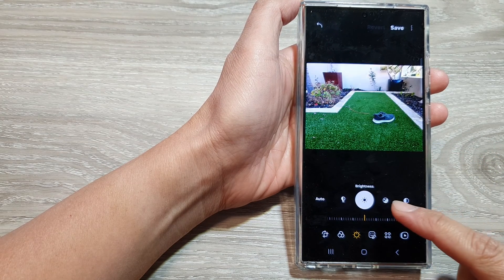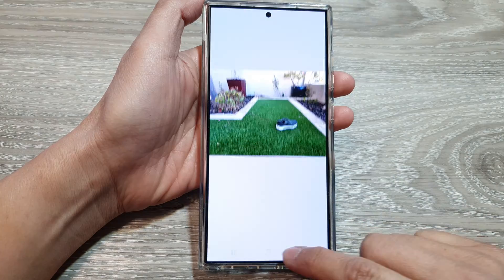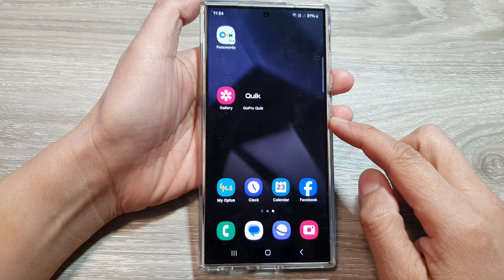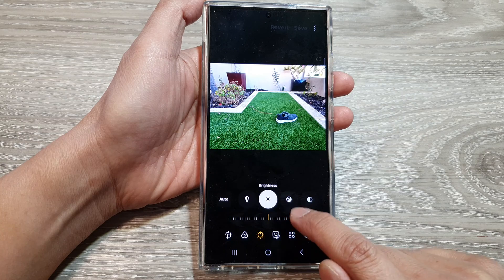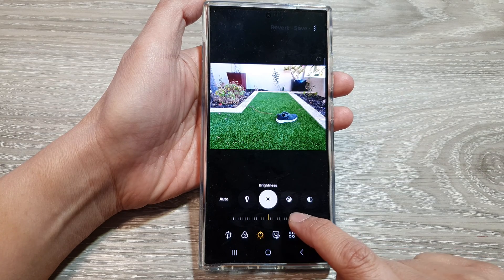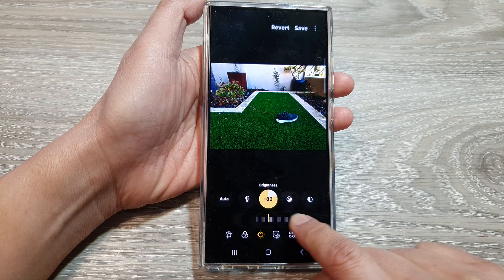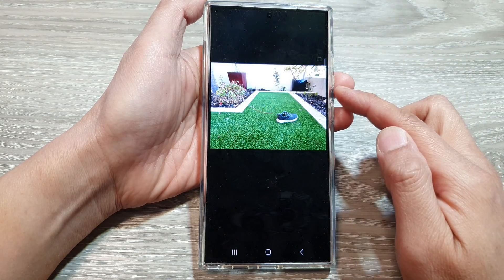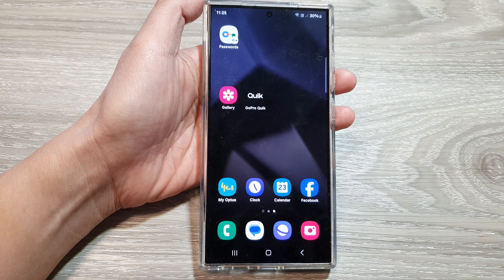Galaxy S24/S24+/Ultra: How to Adjust Colour Brightness To Your Photos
Want to make your photos pop by adjusting the color brightness on your Samsung Galaxy S24, S24+, or Ultra? In this tutorial, we'll guide you through the process of enhancing your photos by adjusting their color brightness. Join us as we provide step-by-step instructions to make your images more vibrant and eye-catching.